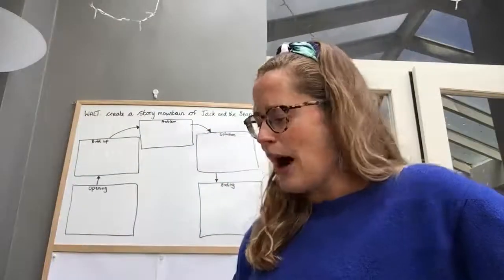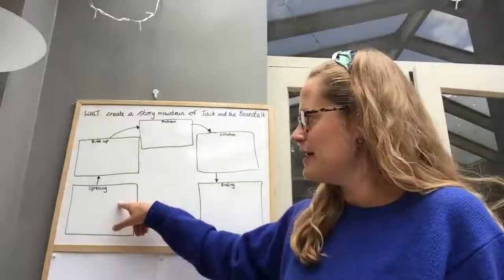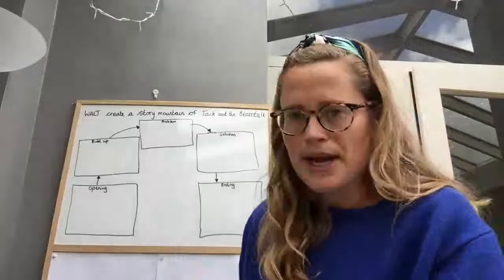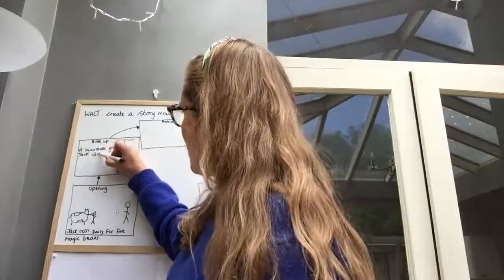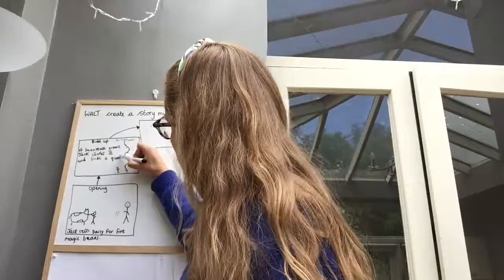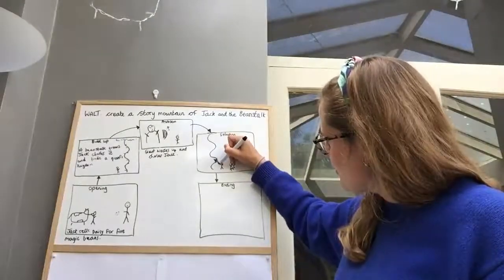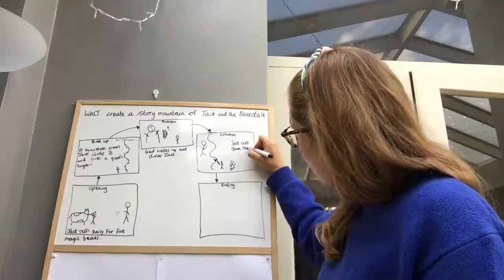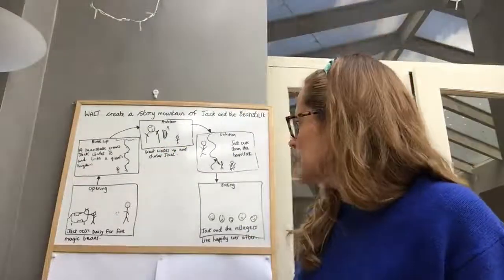Y1 Literacy - Jack and the Beanstalk - Summer 1 Week 4 Lesson 2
Hello Year 1, today We Are Learning To (WALT): create a story mountain of
Jack and the Beanstalk.

If you need reminding of the story order, click here to listen to your teacher reading the story book of Jack and the Beanstalk